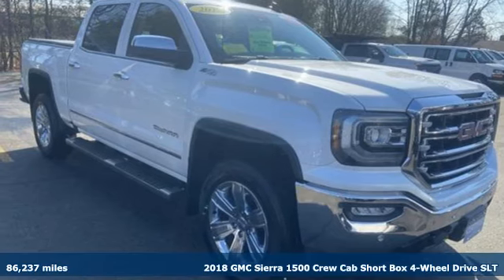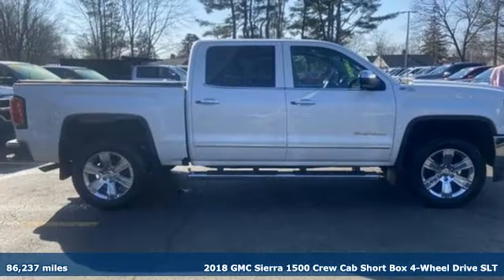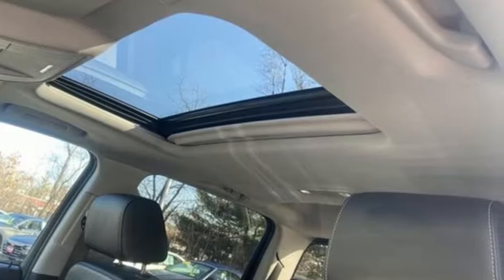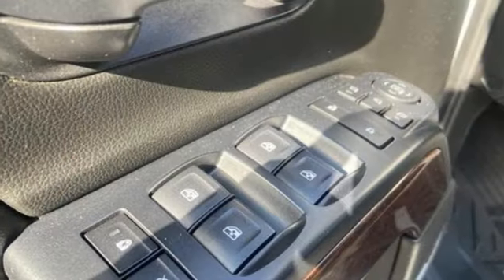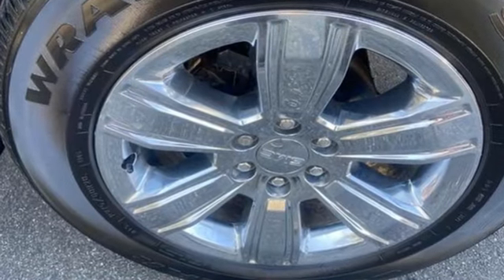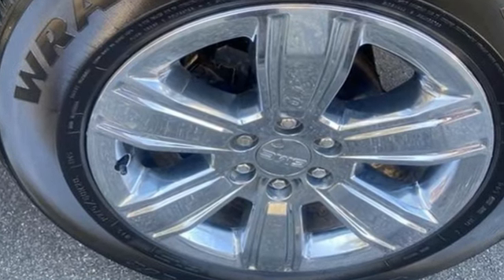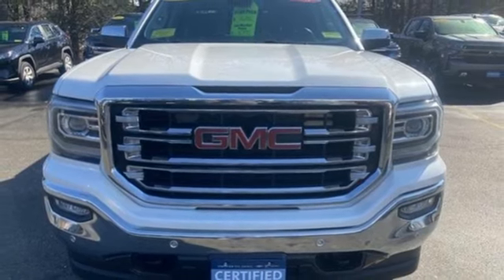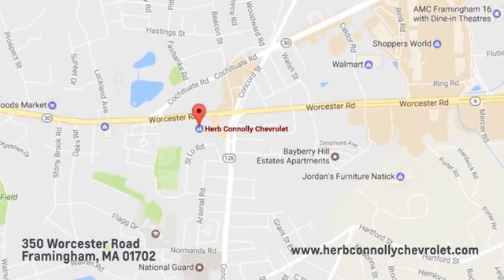Used 2018 GMC Sierra 1500 Framingham, MA CRF268003A - SOLD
Year: 2018
Make: GMC
Model: Sierra 1500
Trim: SLT
Transmission: Automatic
Color: White Frost Tricoat
Interior: Jet Black
Mileage: 86237
Stock #: CRF268003A
VIN: 3GTU2NEC3JG258103
PRICED TO MOVE $1 100 below J.D. Power Retail! FUEL EFFICIENT 20 MPG Hwy/15 MPG City! NAV Sunroof Heated Leather Seats Onboard Communications System CD Player Back-Up Camera 4x4 Tow Hitch ENHANCED DRIVER ALERT PACKAGE br /br /OPTION PACKAGESbr /SLT CREW CAB PREMIUM PLUS PACKAGE Includes (NZP) 20 chrome clad wheels (QSS) P275/55R20 all-season blackwall tires (UD5) Front and Rear Park Assist (UVD) heated steering wheel (A48) power sliding rear window (BVQ) 6 rectangular chrome tubular assist steps (UQA) Bose premium audio system (IO6) GMC Infotainment 8 Diagonal Color Touch audio system with Navigation (JL1) trailer brake controller (Y86) Enhanced Driver Alert Package (AN3) front bucket seats (KQV) heated and vented seating (CGN) spray-on bed liner and (T4L) full LED headlamps. SUNROOF POWER ENHANCED DRIVER ALERT PACKAGE includes (UHX) Lane Keep Assist (TQ5) IntelliBeam headlamps (UHY) Low Speed Collision Mitigation Braking (UD5) Front and Rear Park Assist and (UEU) Forward Collision Alert Safety Alert Seat SEATING HEATED AND VENTILATED PERFORATED LEATHER-APPOINTED FRONT BUCKET SEATS FRONT FULL-FEATURE LEATHER-APPOINTED BUCKET with (KA1) heated seat cushions and seat backs. Includes 10-way power driver and front passenger seat adjusters including 2-way power lumbar control 2-position driver memory adjustable head restraints (D07) floor console and storage pockets. (Includes (K4C) wireless charging. AUDIO SYSTEM br /br /WHO WE AREbr /Herb Connolly Motors is the home of used car LIVE MARKET PRICING. LIVE MARKET PRICING gives our customers the peace of mind that we have already done the shopping for you and priced our vehicle aggressively in today s internet information marketplace while adjusting accordingly for - Supply - Equipment - Condition and Mileage. Remember at Herb Connolly Motors - WE DONT PLAY PRICING GAMES. Price reflects $1 000 in down payment assistance and customer must finance through GM Financial to qualify for this price. br /br /Pricing analysis performed on 11/10/2023. Horsepower calculations based on trim engine configuration. Fuel economy calculations based on original manufacturer data for trim engine configuration. Please confirm the accuracy of the included equipment by calling us prior to purchase. br /

Address:
350 Worcester Road